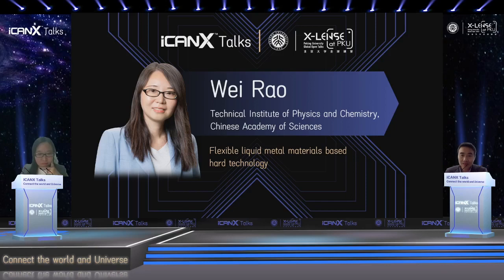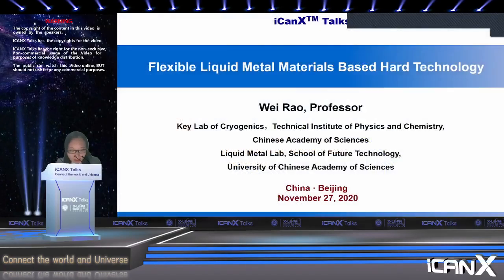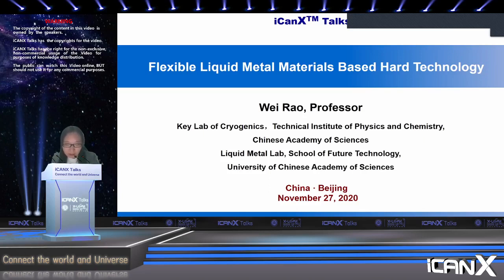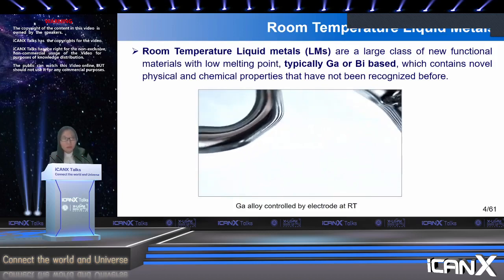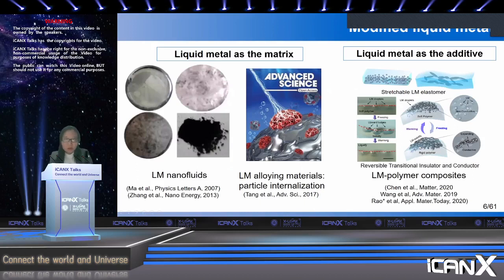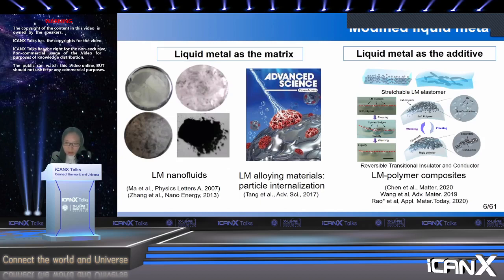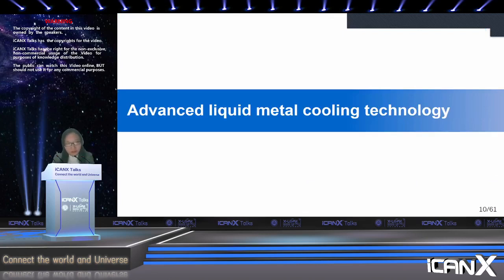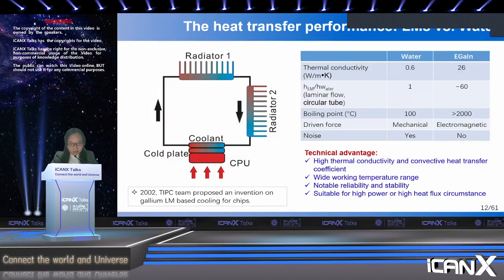iCANX Talks 33 Wei Rao